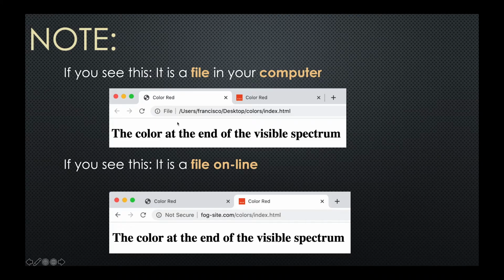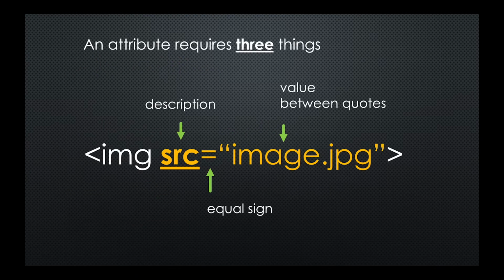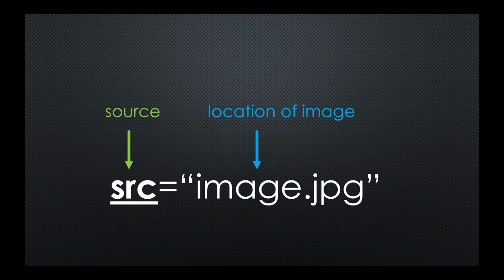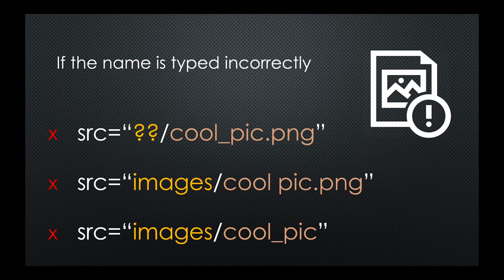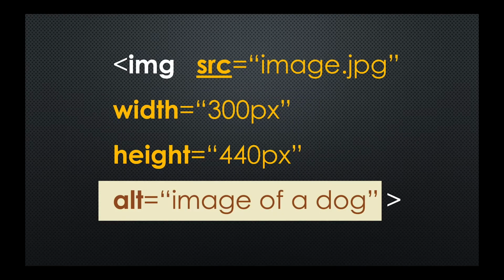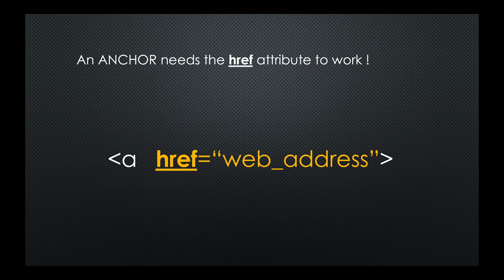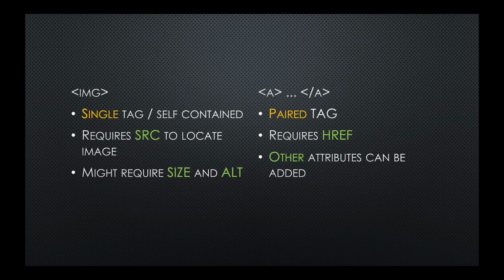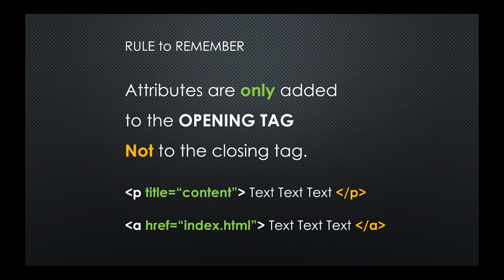W02 — Links summary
Topics: URL / Attributes / Images / Anchors